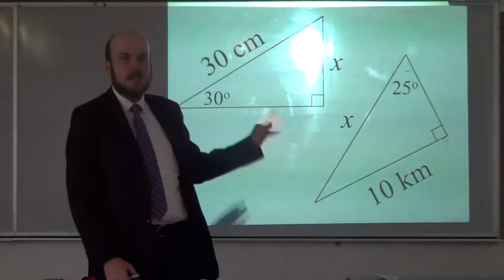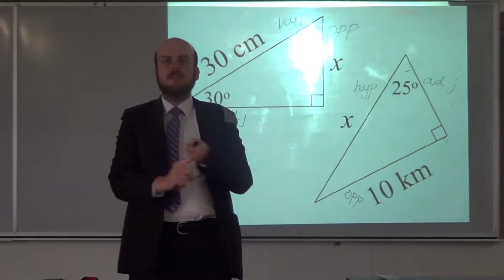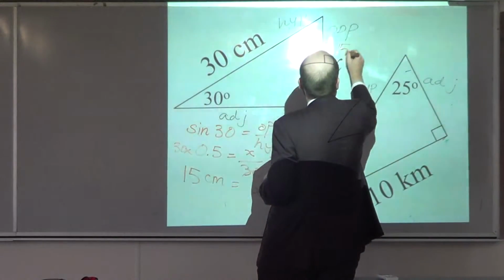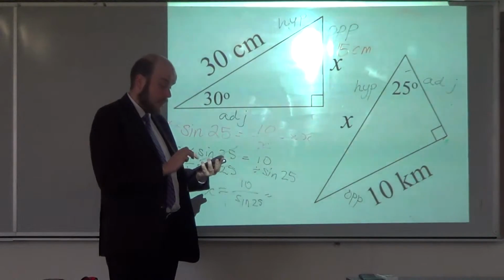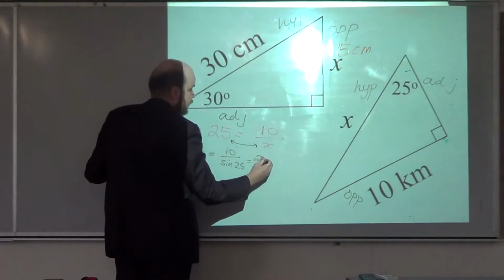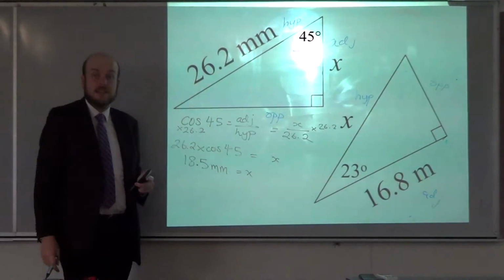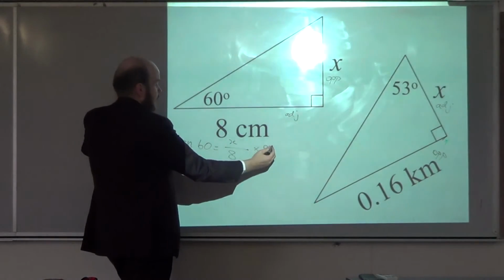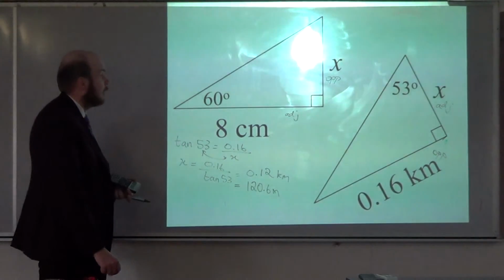Trigonometry Solving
Solving for the unknown sides in Right Angle Triangles using Trigonometry